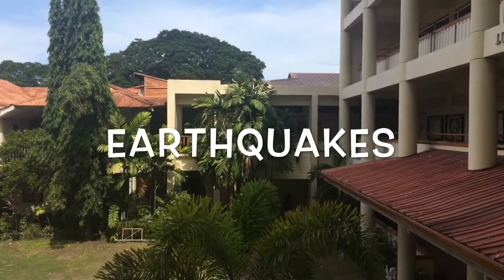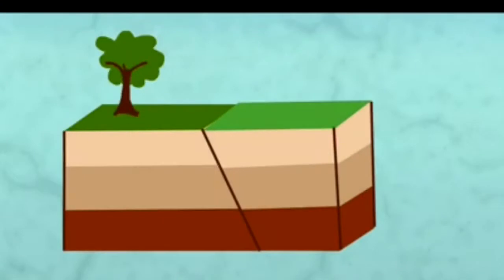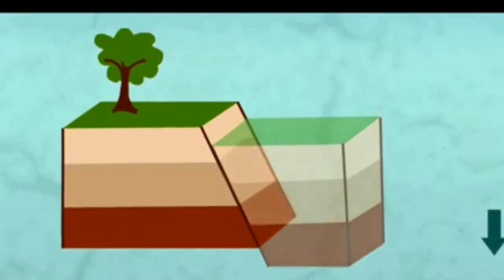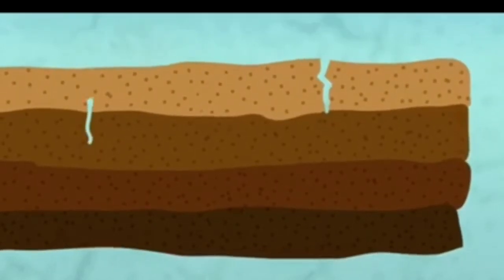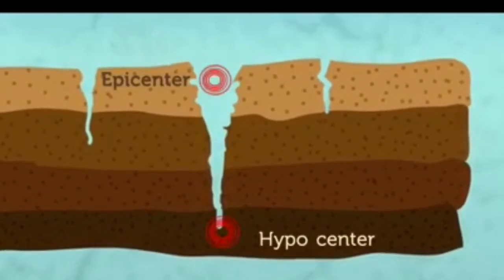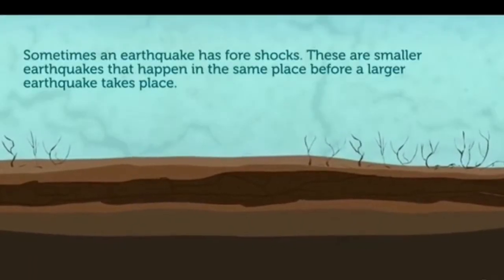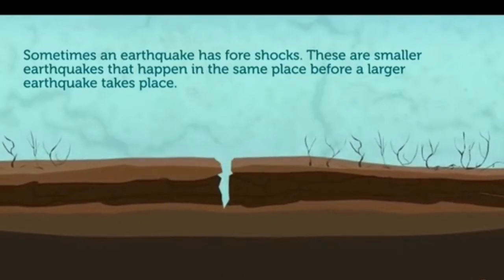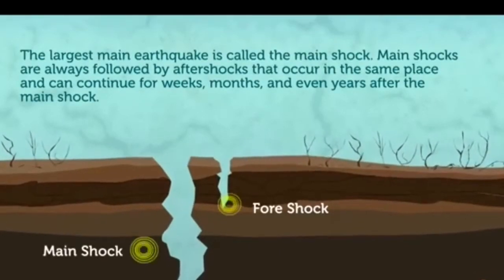What is Earth Science?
A project in Science
Steam L